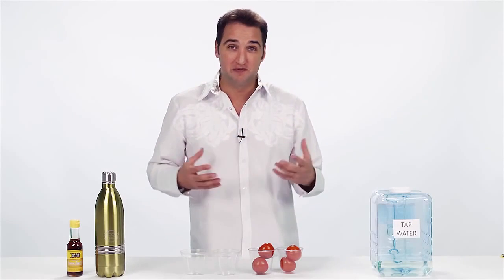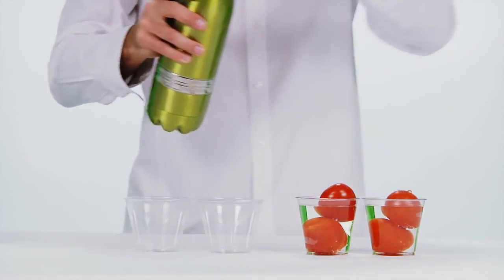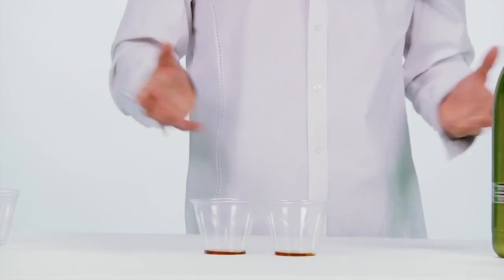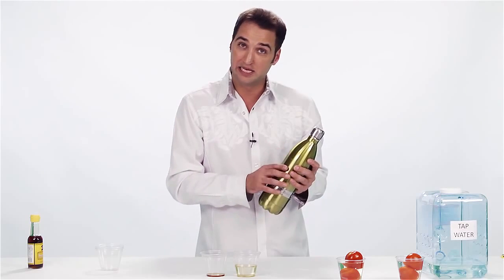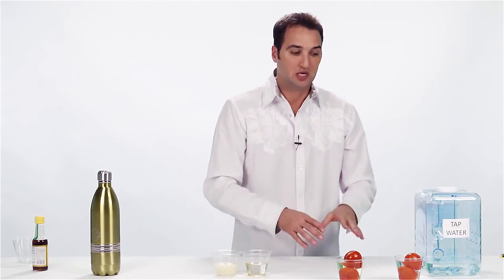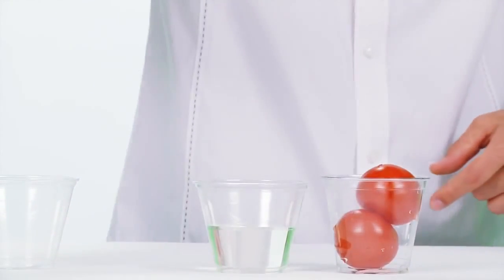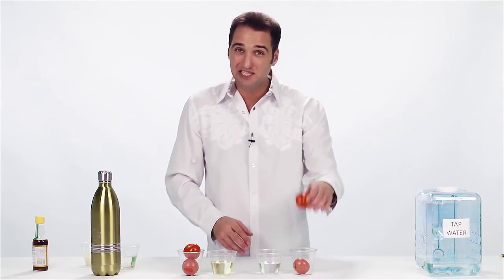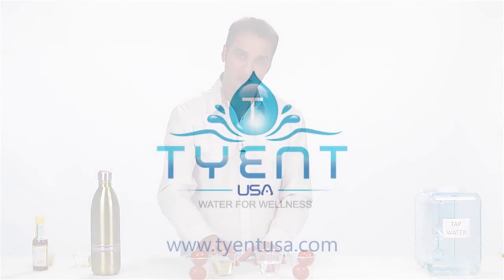Tomatentest - ionisiertes Wasser löst "Gutstoffe" und nicht Giftstoffe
Die Aussagen, dass Anolyt als Desinfektionsmittel 99,9 Prozent aller Keime binnen weniger Minuten Einwirkzeit beseitigt, sind  wissenschaftlich gut belegt.
Die Aussagen, die über Katholyt verbreitet werden, sind dagegen stellenweise grotesk. Dies betrifft insbesondere die Aussage, die oft auf Vertriebsveranstaltungen und Internetseiten auftaucht, Katholyt würde aufgrund seiner  fettlösenden Eigenschaften über pH 11 beim Waschen von Lebensmitteln Pestizide lösen, die sich zum Beispiel auf den Schalen von  Tomaten befinden. Bei Vertriebsveranstaltungen für sogenannte Kangen Wasser® - Geräte der Firma EnagicTM werden oft Bilder von Tomaten gezeigt, die in  Katholyt eingelegt werden. Schon bald verfärbt sich das Wasser karotttengelb.
Dies erklären die Verkäufer folgendermaßen: Die bei der  Aufzucht der Tomaten angewendeten landwirtschaftlichen Giftstoffe, die in der Schale sitzen, würden so abgelöst.

Tatsächlich werden aber keine Giftstoffe, sondern „Gutstoffe“ aus der Tomatenschale herausgelöst, wie der Vergleich unten zeigt. Eine  konventionell mit Pflanzenschutzmitteln angebaute Tomate und eine Tomate aus organischer Landwirtschaft werden zugleich eine Stunde  lang in Katholyt aus einem Kangenwasser-Gerät eingelegt. Die angeblich von Giftstoffen her rührende Verfärbung des Wassers ist bei der  Bio-Tomate, die zertifiziert nicht mit Pflanzenschutzmitteln behandelt wurde, sogar ein bisschen stärker.  Was ist passiert? Der Tomatenfarbstoff ist das Carotinoid Lycopin, einer der besten antioxidativen Wirkstoffe, die es gibt, da er durch das  Kochen nicht wie andere Antioxidantien zerstört wird. Da Lycopin aber fettlöslich ist, wird es aus der Tomate herausgezogen und mit dem  angeblichen Dekontaminationswasser weggeschüttet.

Dagegen verfärbt ein mit Pflanzenschutzmitteln konventionell angebauter Apfel das Katholyt überhaupt nicht, da er keine fettlöslichen  Stoffe in der Schale hat.